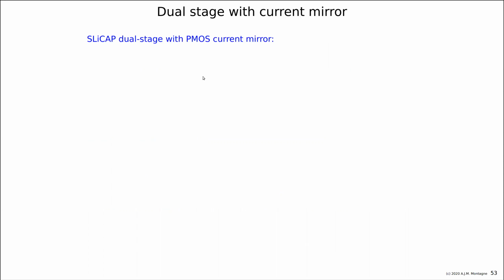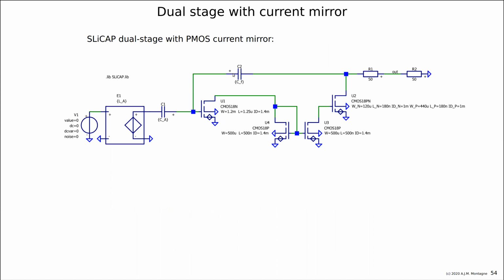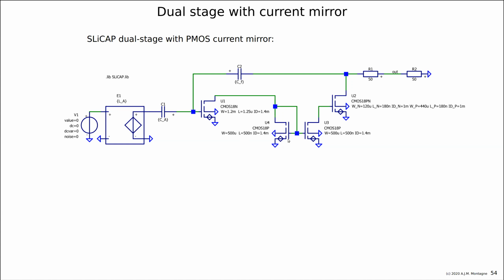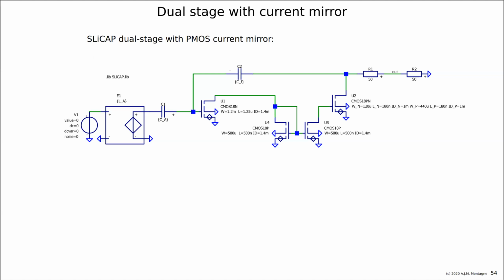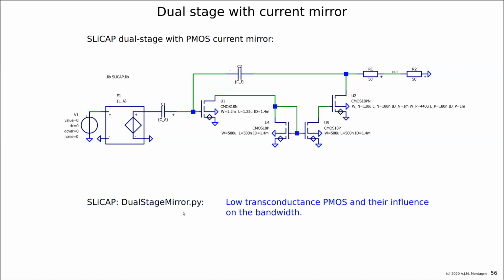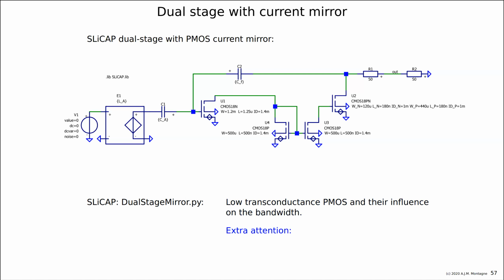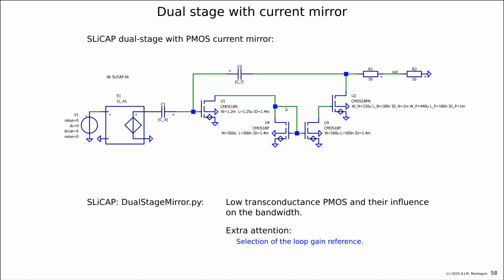EE4109 2020 12 7 Dual stage with current mirror